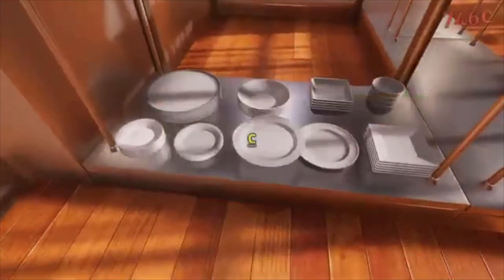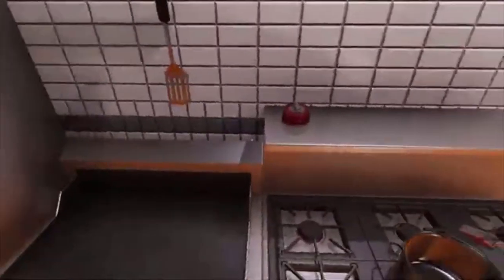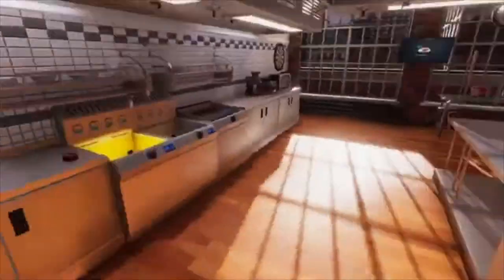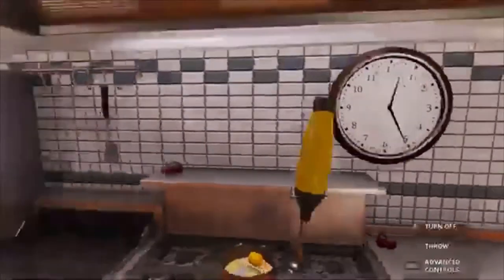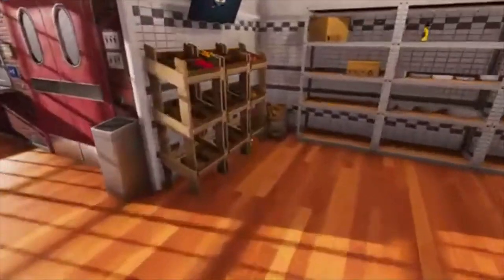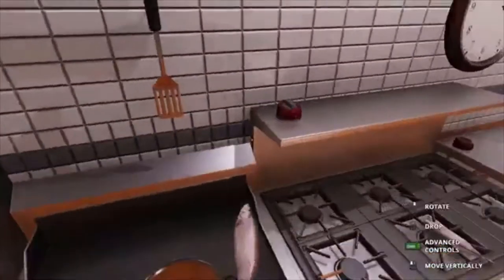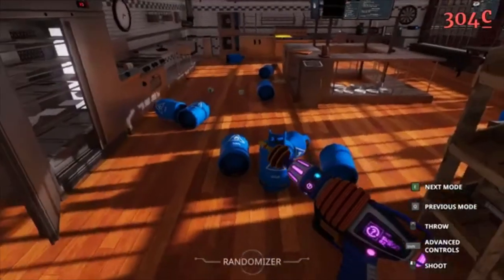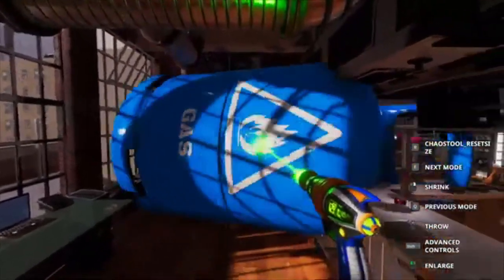Cooking With Spite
I have fought against this game and won